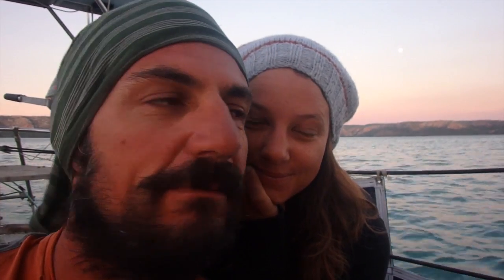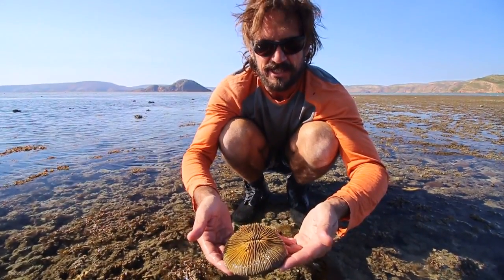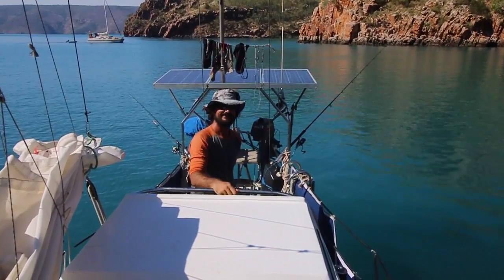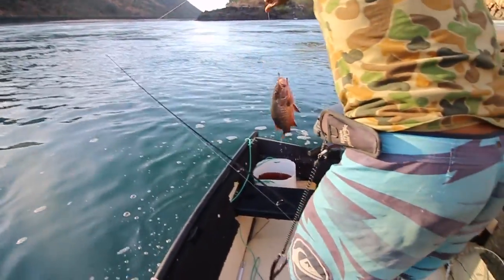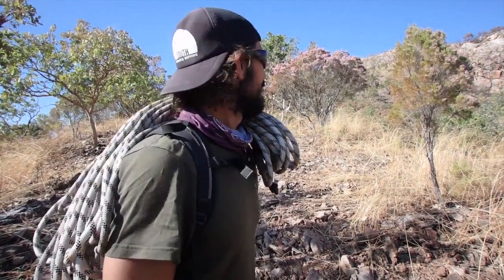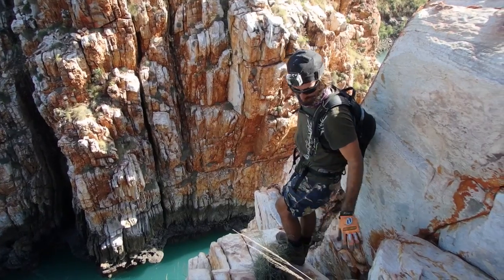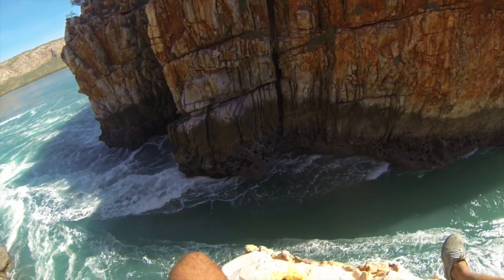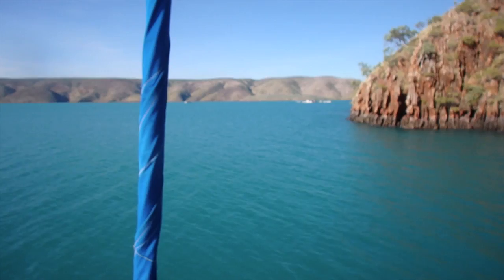Abseiling the Horizontal Falls - Free Range Sailing Ep 8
We go for a walk at low tide on a drying reef before sailing to the Horizontal Waterfalls. We then motor Mirrool through the first of the horizontal waterfalls! Safely anchored in the inner bay, we enjoy awesome fishing, incredible wildlife, a freshwater stream, crazy whirlpools and an abseil down a cliff to view the tidal run of the second horizontal fall.

Music Credits

1:37, 2:48 & 4:33 Glimmer – Evan Schaeffer

9:17 & 24:47 Impact Andante – Kevin MacLeod

14:07, 15:13, 18:45 & 22:30 Here – Hyson

15:40 Rollin at 5 - Kevin MacLeod

25:48 Accoustic Breeze – Bensound

Essential Reading

The 12 Volt Doctor's Practical Handbook: For the Boats Electric System (Edgar Beyn)

Pancake lens
Shotgun mike: Mymyk Smartmyk Directional Microphone for DSLR

Waterproof and Shockproof Handheld Cam

Waterproof dive case
Head mount

Recording microphone for iPhone 4 and iPad